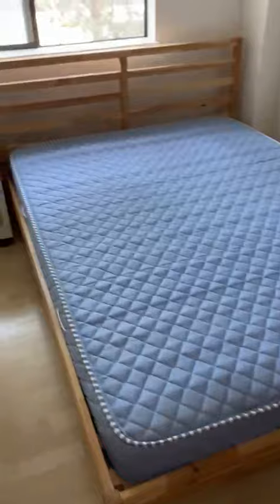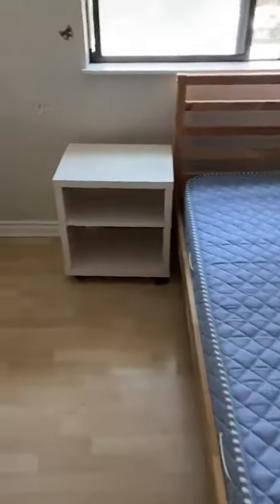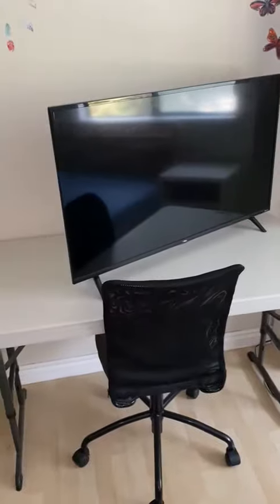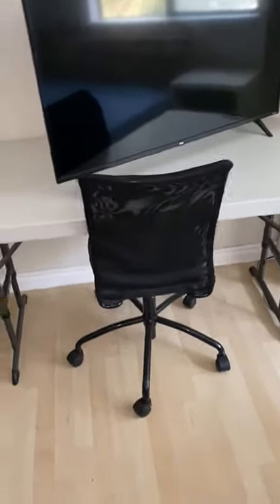Ericsson Room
‎Vivian 发来的视频